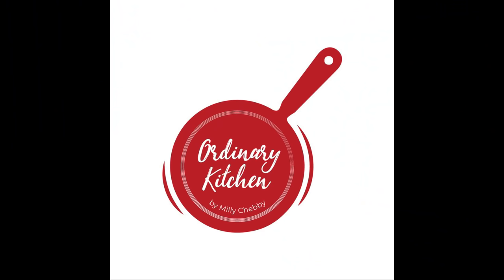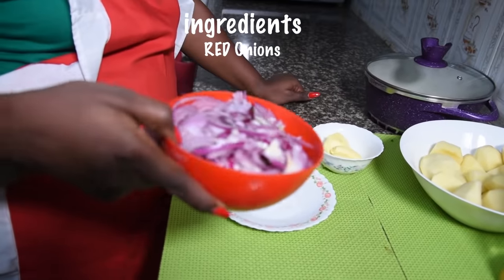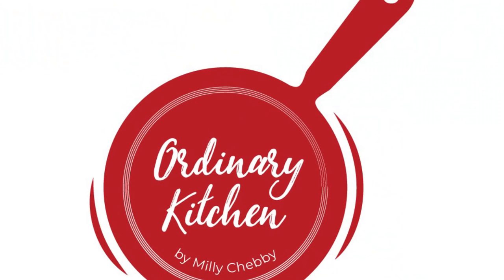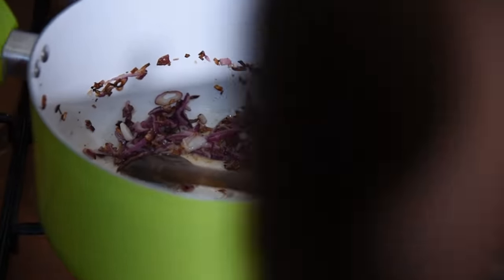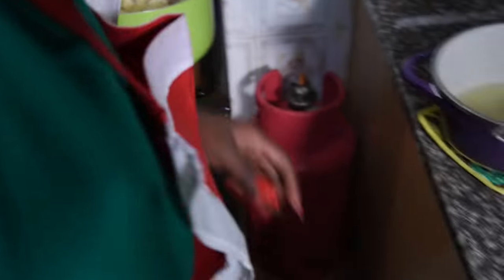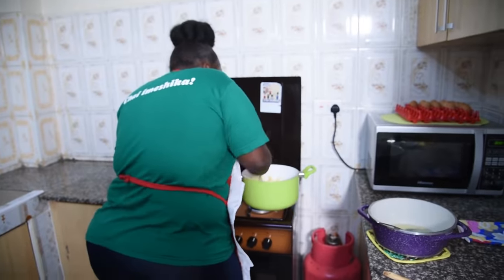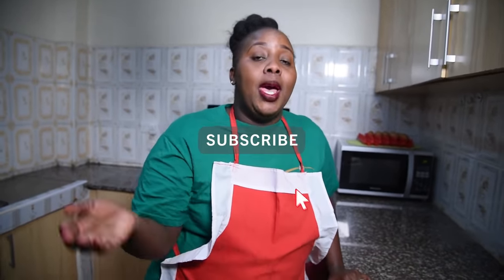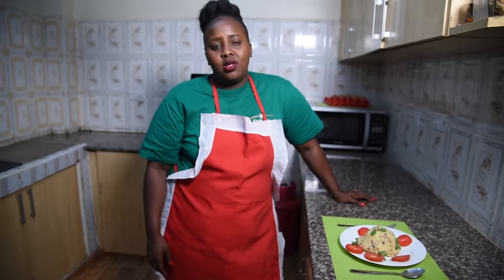Perfect Mashed Potatoes Recipe.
Hey guys, Mondays are for new beginnings and why not add a new recipe. Today's recipe is mashed potatoes. I hope you'll enjoy it. Also, don't hesitate to share how you prepare yours on the comment section.
I got my beautiful oven mitts /oven gloves not oven holder haha from Sekani Africa.
XOXO!!!